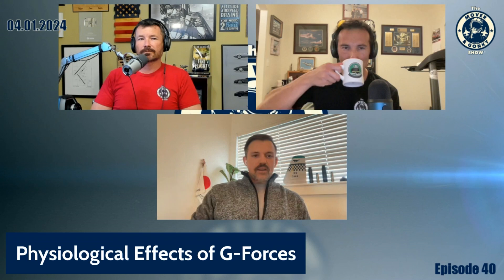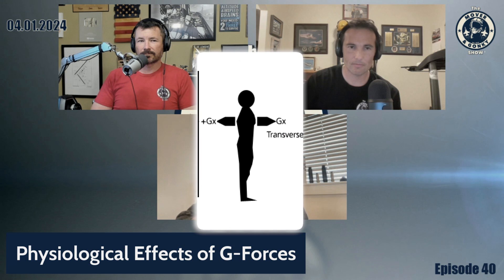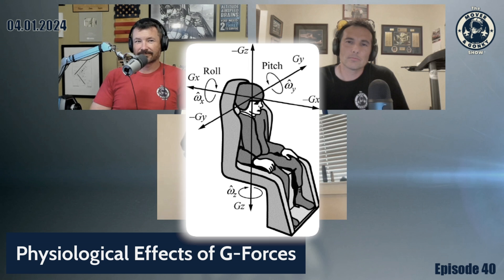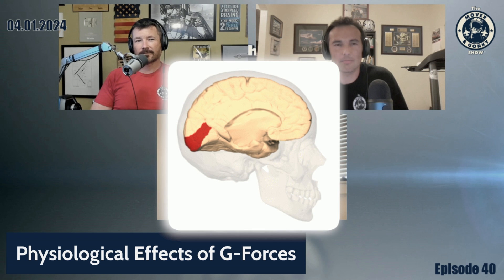Physiological Effects of G Forces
Flight Surgeon Apollo explains what happens to the human body while pulling Gs in a fighter.
You can also join in on LIVE Q&As with the Mover Mailbag Monday at 8PM ET, Mover (F-16, F/A-18, T-38, 737, helicopter pilot, author, cop, and wanna be race car driver) and Gonky (F/A-18, T-38, A320, dirt bike racer, author, and awesome dad) discuss everything from aviation to racing to life and anything in between.